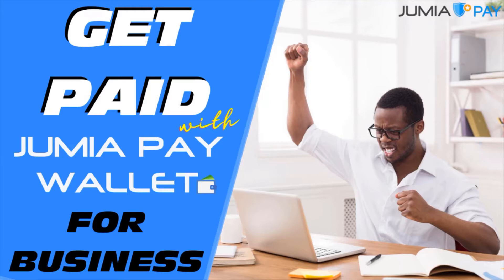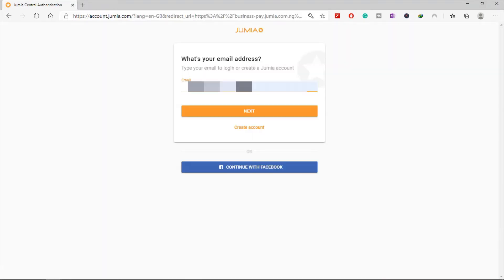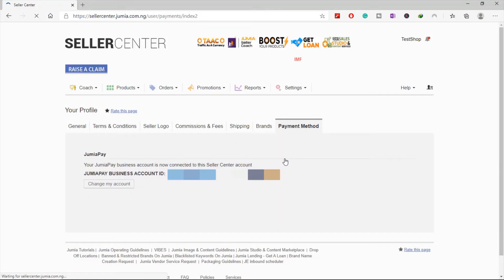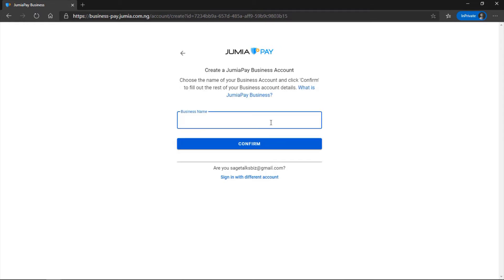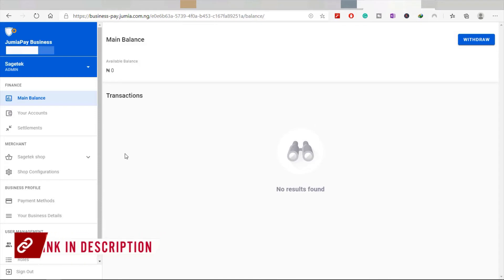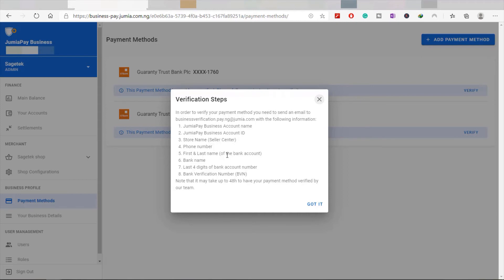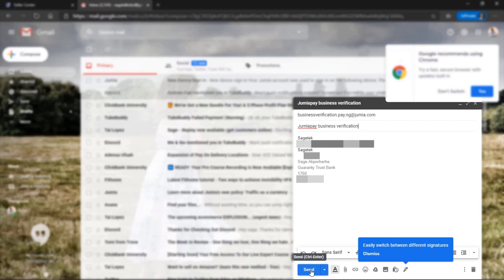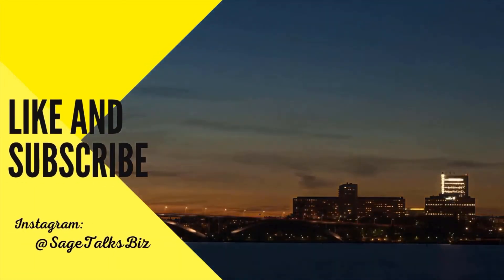How to setup jumiapay wallet for business with multiple seller accounts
I teach you the different ways you can make money online.

If you like my videos and would like to support me, you can do so here.